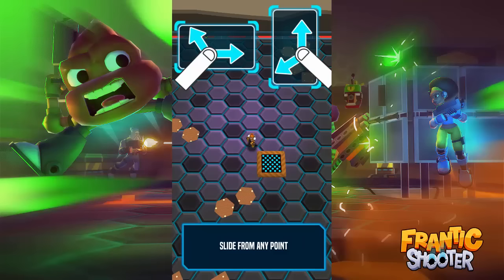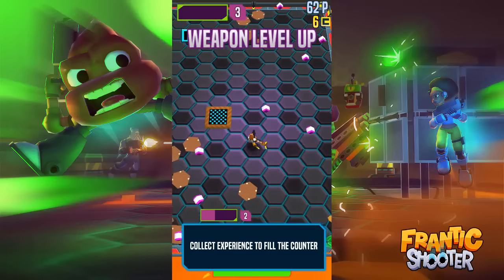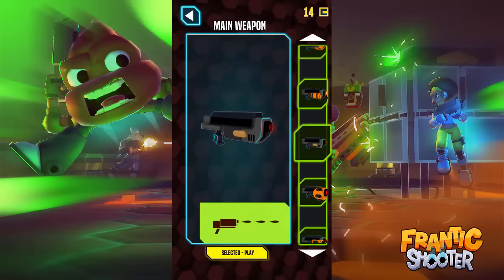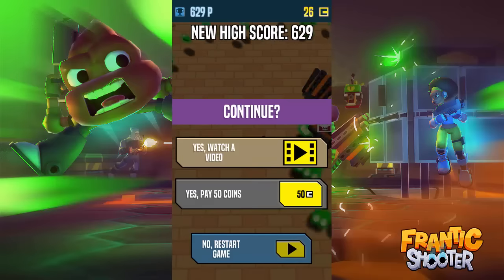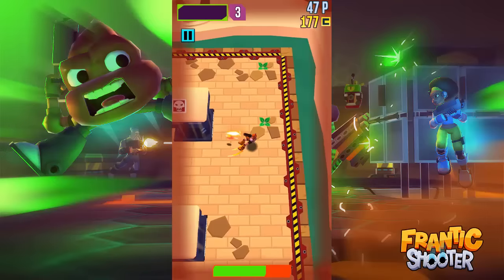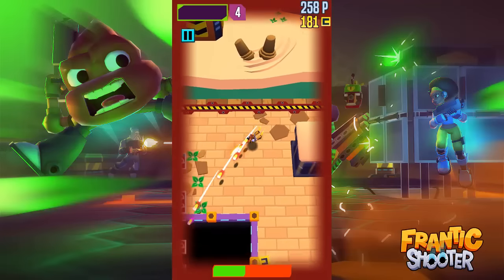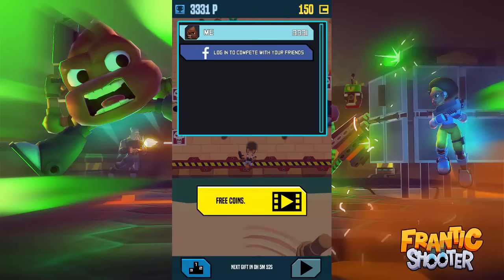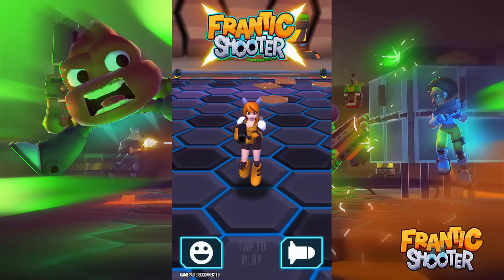Frantic Shooter │ Top Down Shooter (Mobile Game Review)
New top down shooter from BulkyPix called Frantic Shooter. Intense slide to move gameplay on iOS and Android. Gamepad highly recommended!